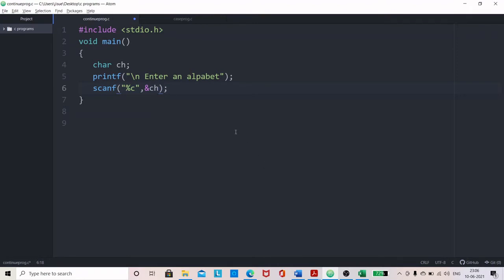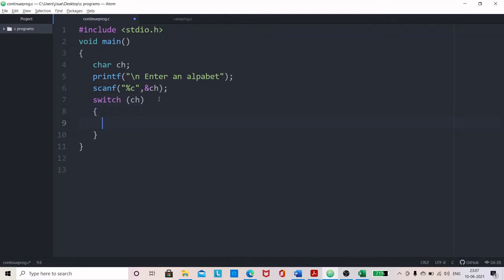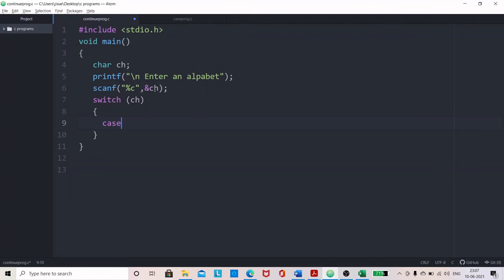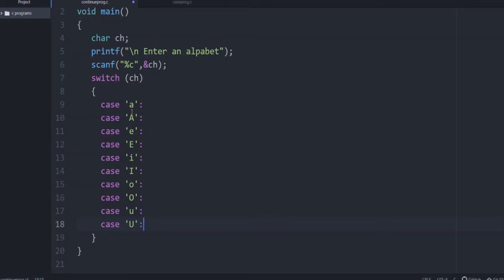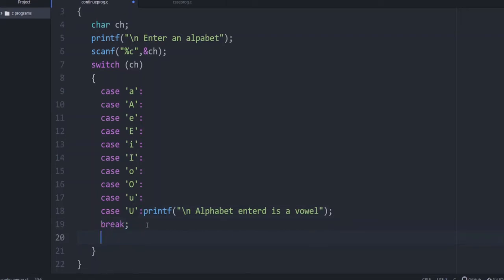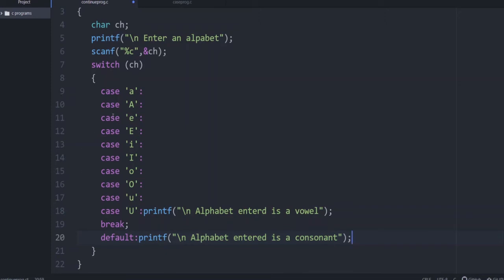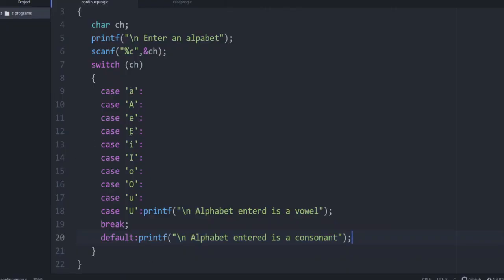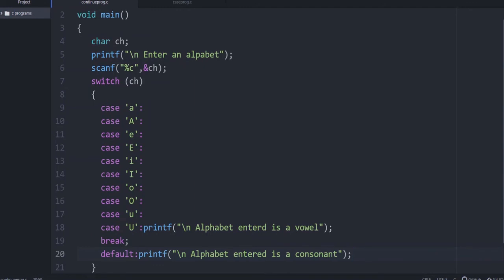KTU S2 | Video 16: Program using switch to check if an alphabet is a vowel or a consonant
C Program using switch to check if an alphabet is a vowel or a consonant.